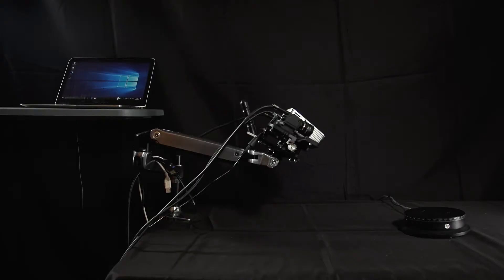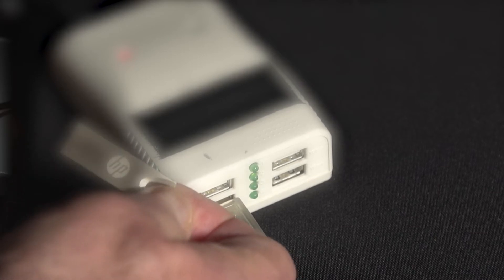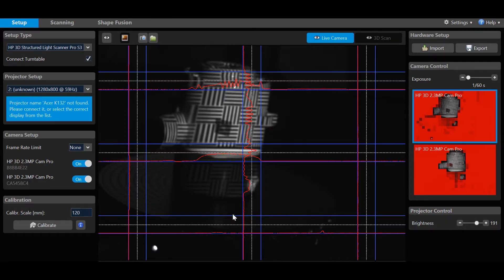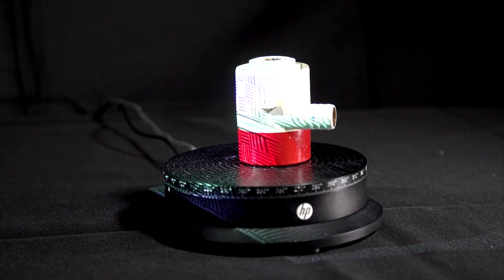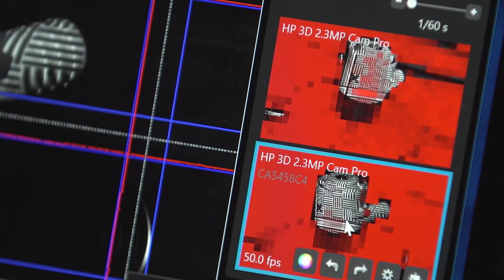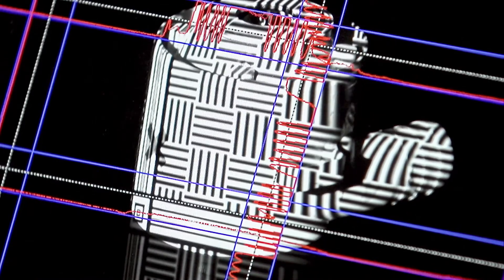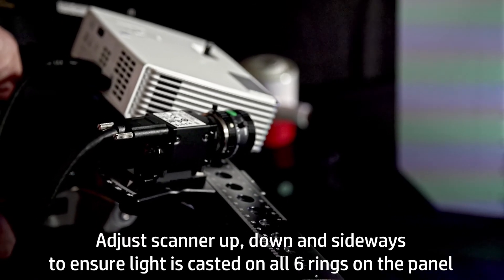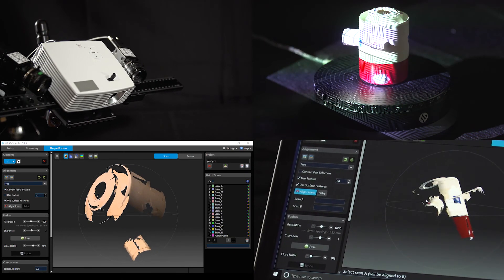Training Video 1 - Set Up and Calibration: HP 3D Structured Light 3D Scanner Pro S3 with Dual Camera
Tutorial 1 Set Up and Calibration: HP 3D Structured Light 3D Scanner Pro S3 with Dual Camera

This tutorial guides you through the set up and calibration of the HP 3D Structured Light Scanner Pro S3 with Dual Camera. You will learn out how the dual camera should be set up, how to optimise calibration and ensure you succeed every time.